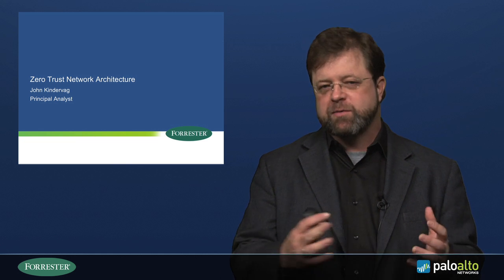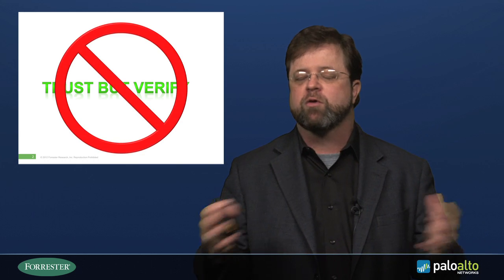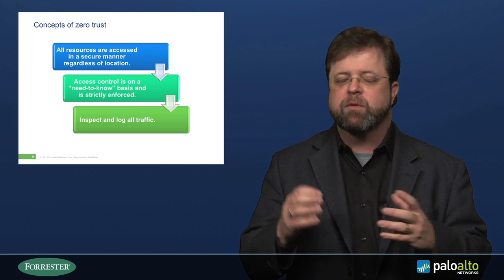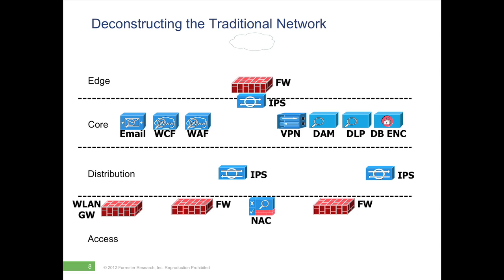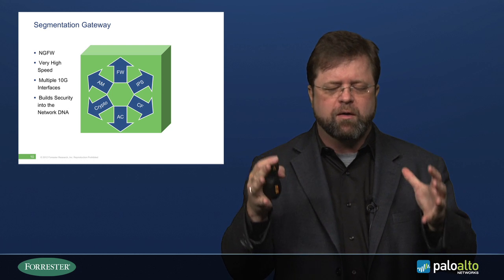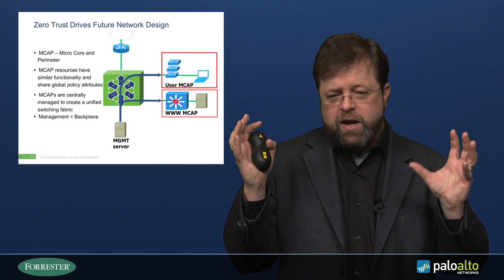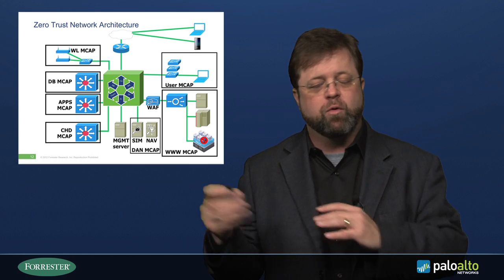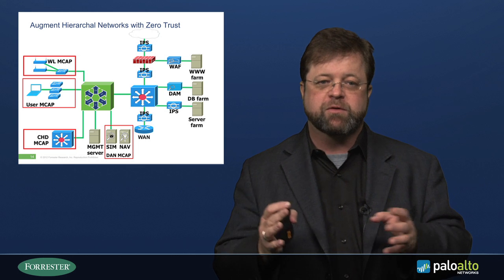Zero Trust Network Architecture with John Kindervag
In this video, John Kindervag, Principal Analyst at Forrester Research, defines the "Zero Trust" network architecture, the three key concepts, and the architecture elements that make up a Zero Trust network.